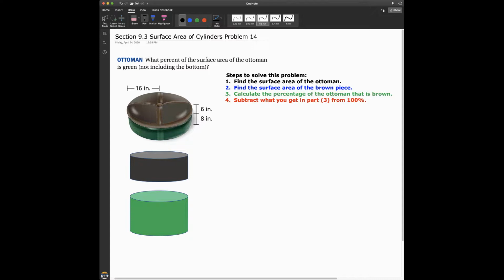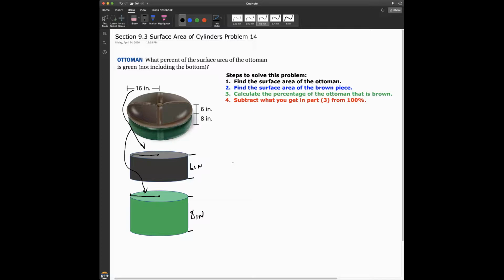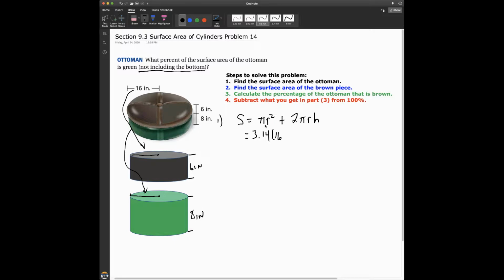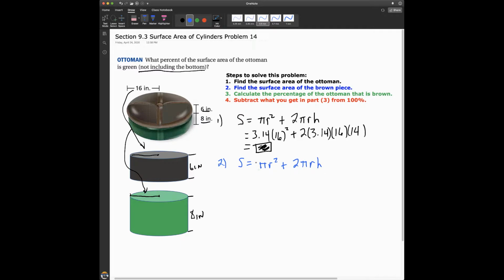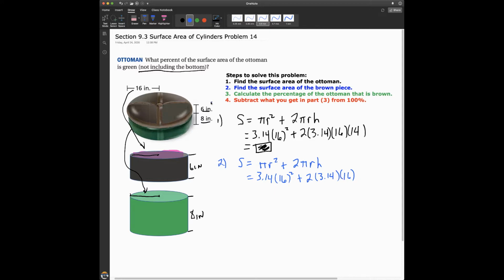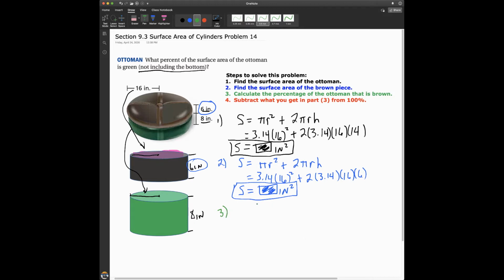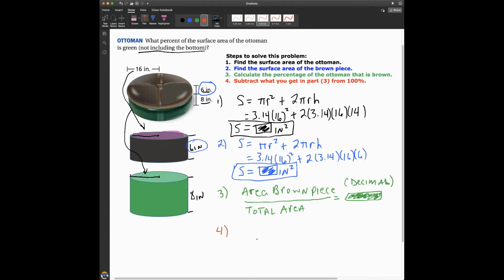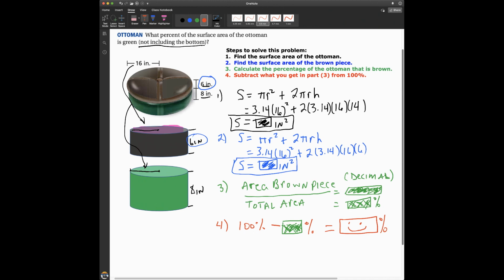Section 9.3 Hint for Problem 14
In this video, I show you one way to solve problem 13 from section 9.3 (Surface Area of Cylinders).